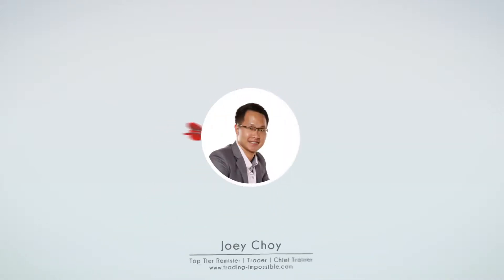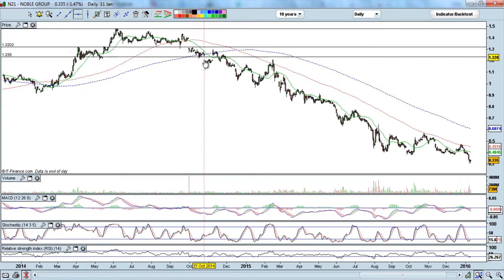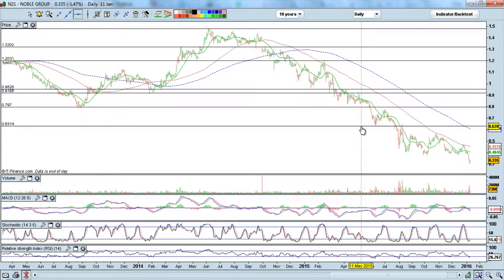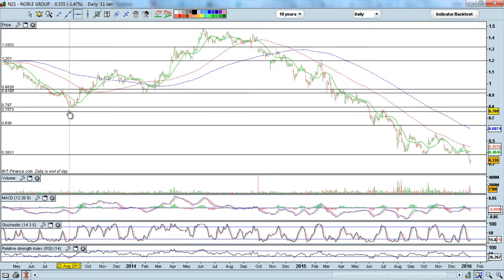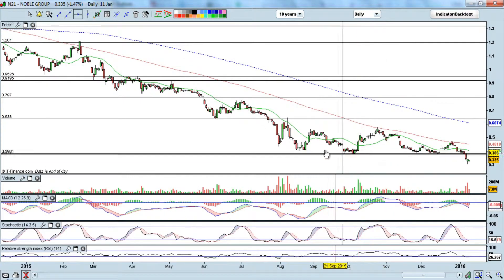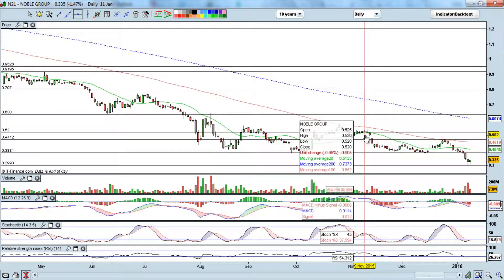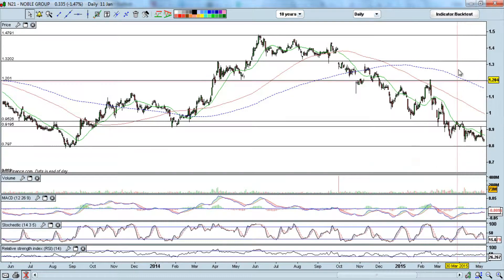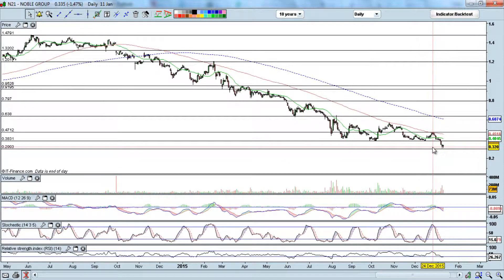How to profit MASSIVELY when prices are heading down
Have you ever wondered why a stock can take a long while to go up but an astonishing time to tanked down... so how do you be prepared to cope with and ride the downside when the trend has reversed